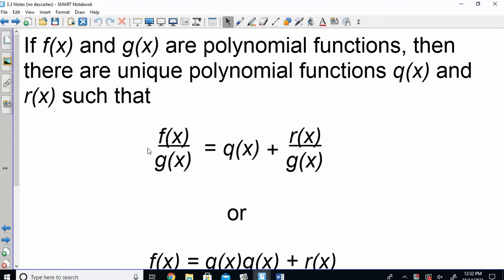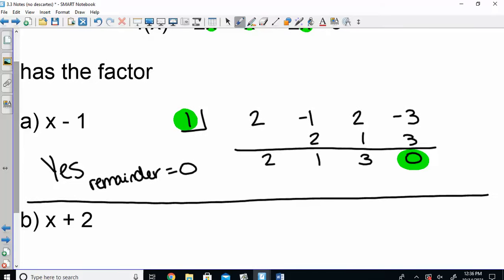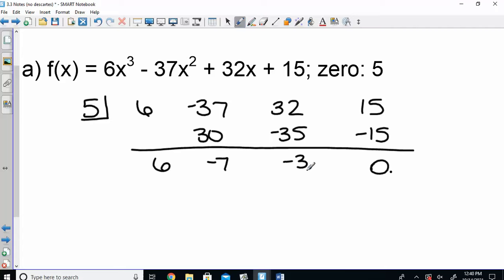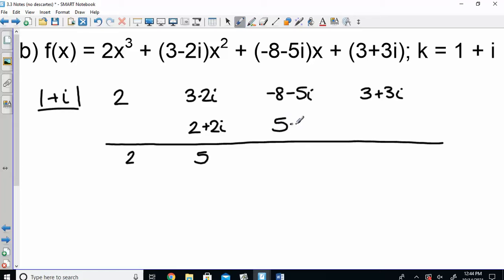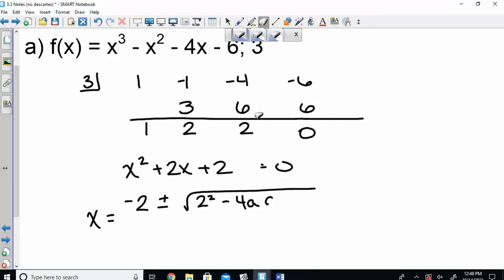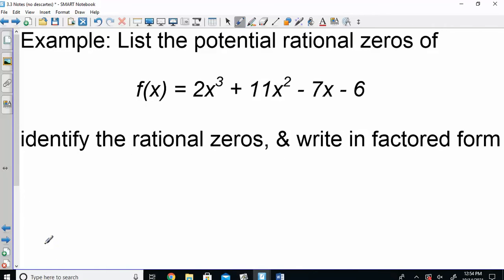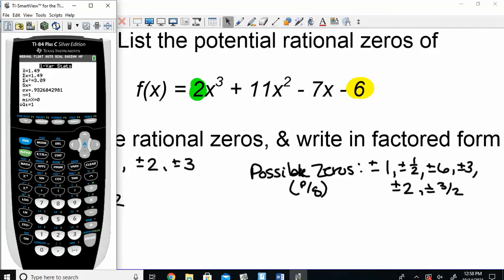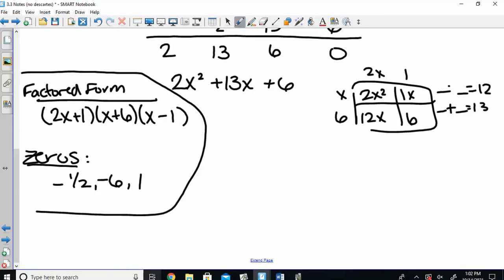Section 3 3 Oct 14